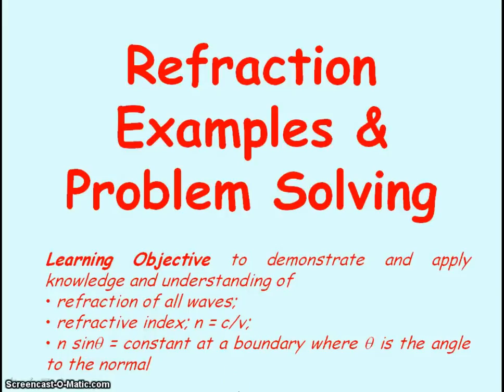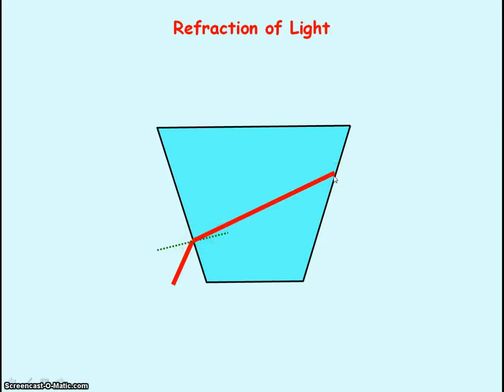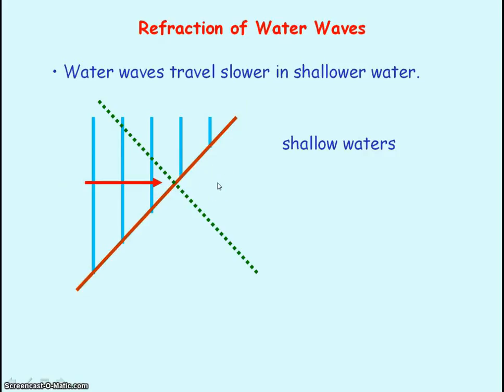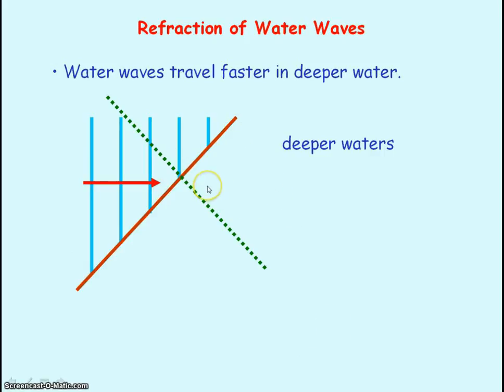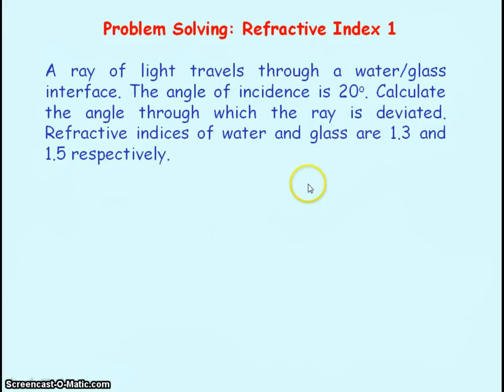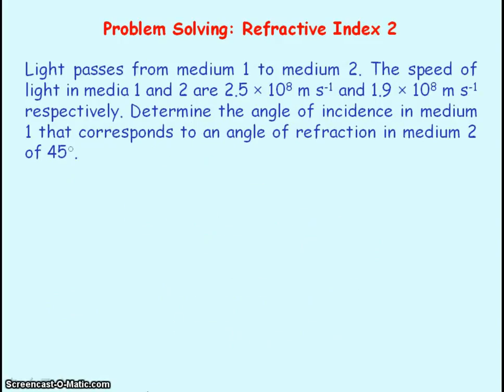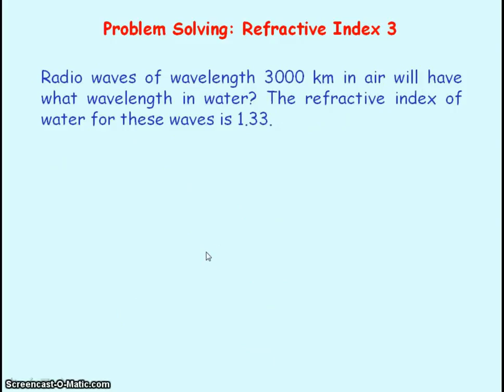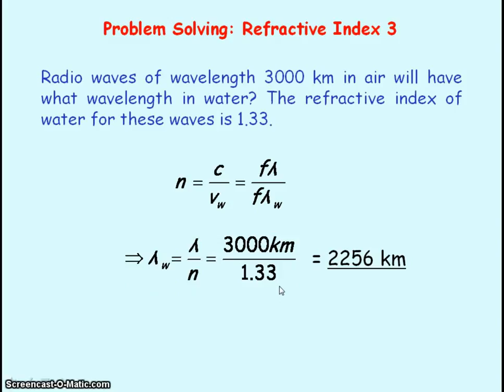Waves 05 b - Refraction Examples & Solving Problems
PowerPoint lesson video for reflection and refraction problem solving.